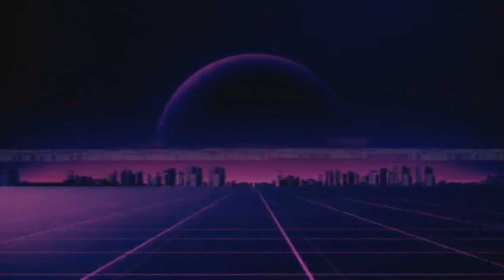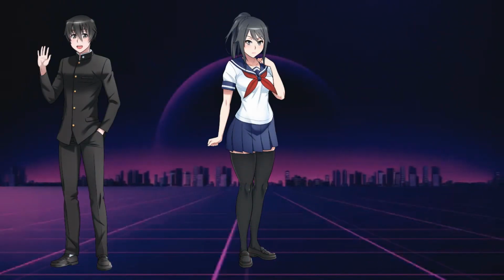REDESIGNING Yandere-Chan, Senpai and Osana